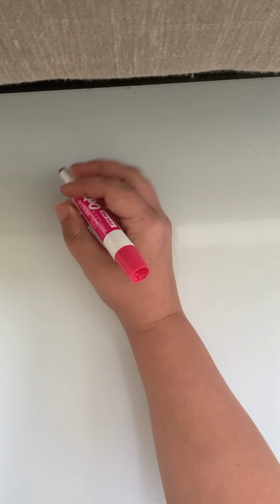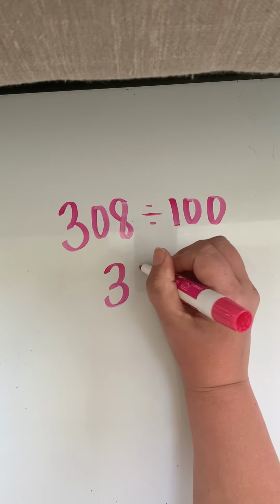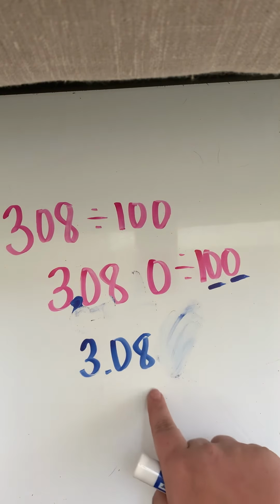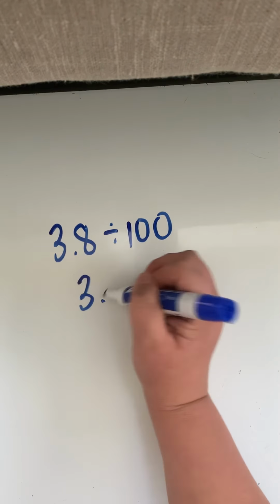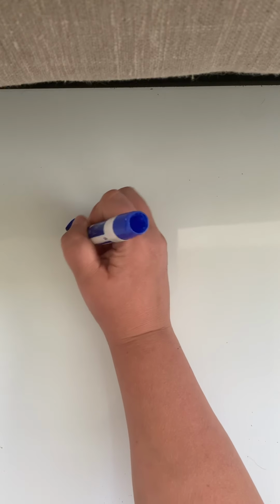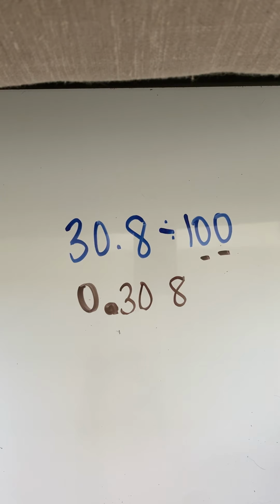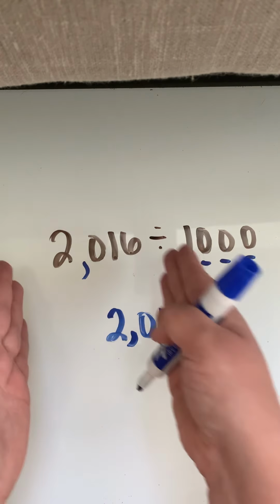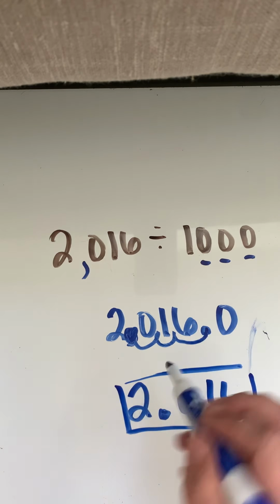Dividing decimals by 100 and 1000 day 10